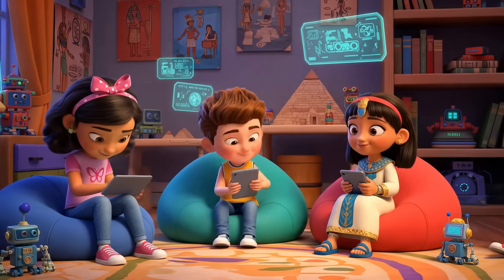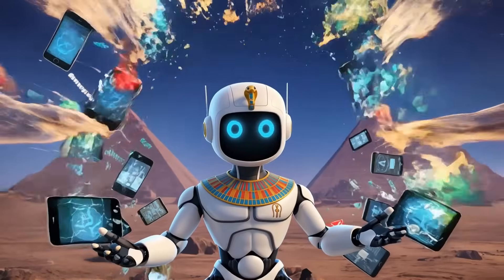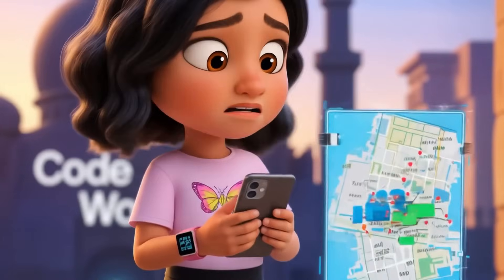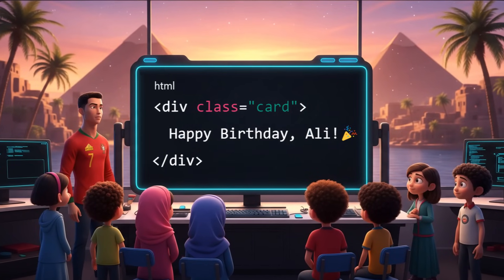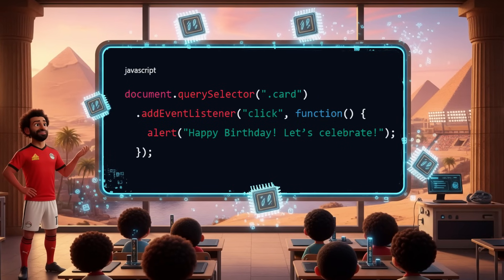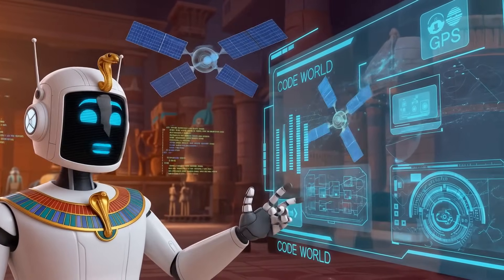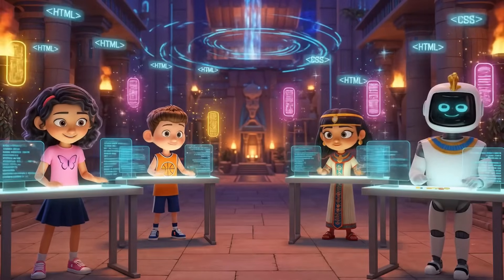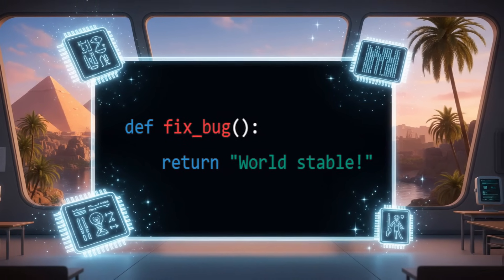The Core Bug Has Taken Over! Captain Gasser, Ronaldo, Messi & Salah Save Internet! | Kids Learn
🦸‍♂️🌐 Mission: The Core Bug | Captain Gasser’s World 🌍✨
Join Captain Gasser and the unstoppable team—Hana, Ali, Jana, and more—as they battle glitches, fix broken code, and save the digital world from the evil Core Bug! From the streets of Alexandria to the depths of cyberspace, this crew uses coding superpowers to keep the internet safe, fun, and running smooth. 💻✨

What to expect in this episode:
• Lost packets rerouted from Cairo to Alexandria
• The Web Stadium brought back to life by Ronaldo, Messi & Salah! ⚽️
• Birthday cards, animations, and JavaScript magic! 🎉
• GPS satellites resynced for perfect location tracking 🚀🌍
• Python power unleashing error-catching and bug-busting! 🐍